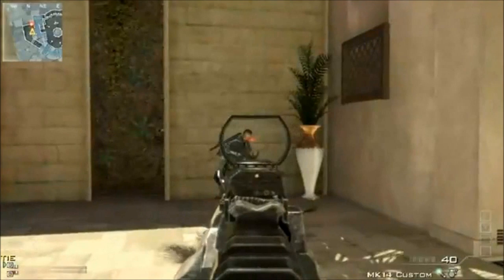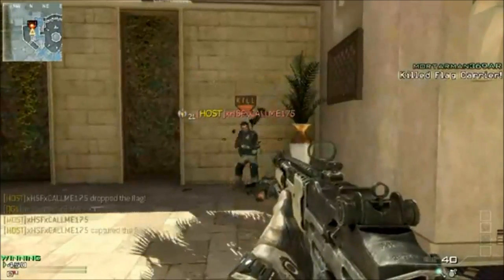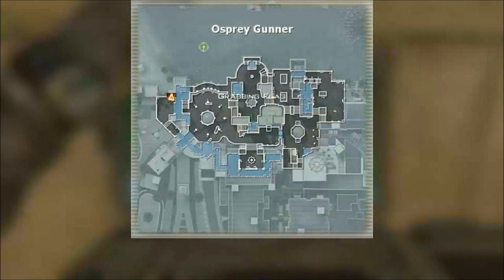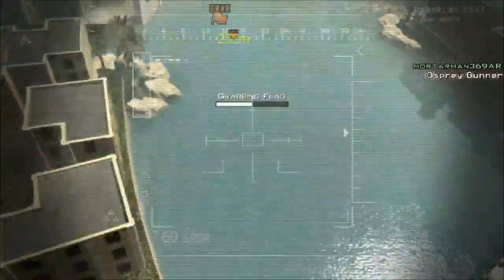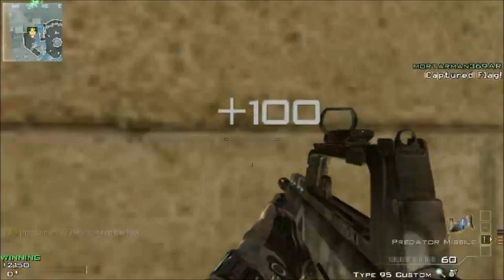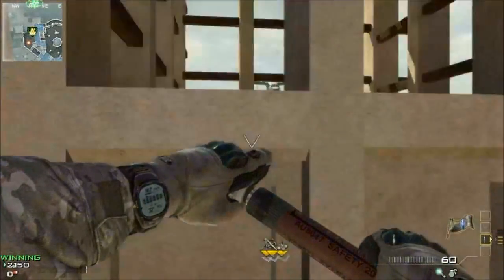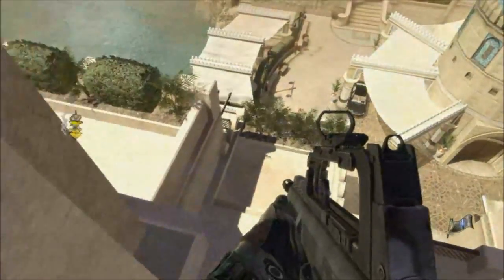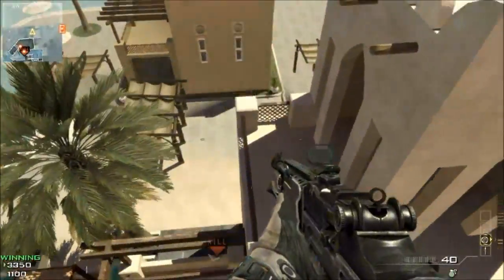MW3 Glitches - Osprey Gunner UFO Glitch Out of New Map Oasis